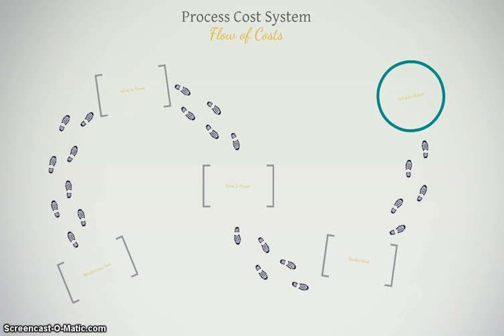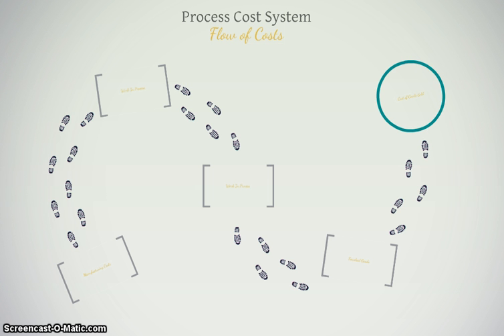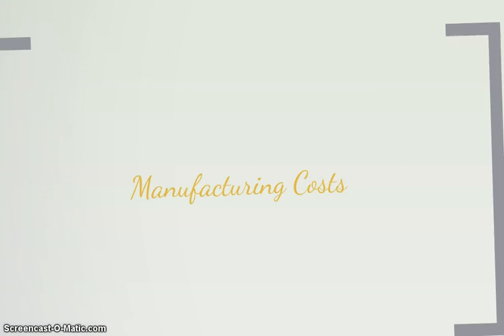Process Cost System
ACCT 2102 Process cost system flow of costs